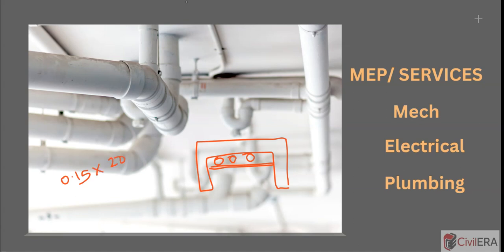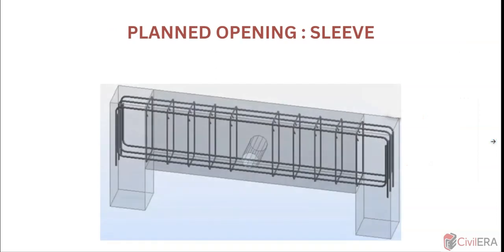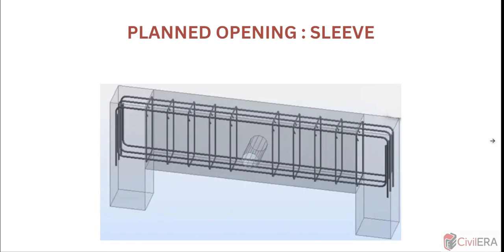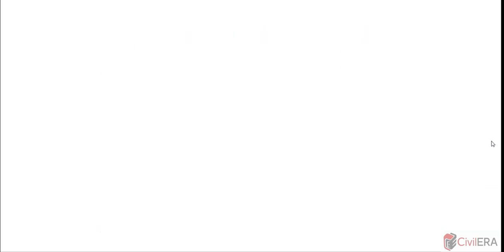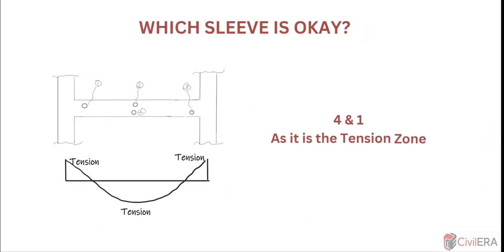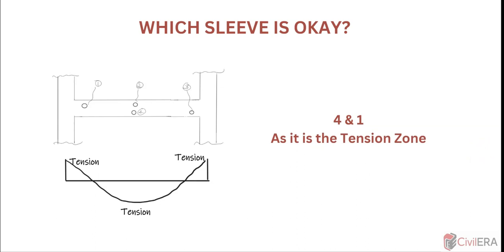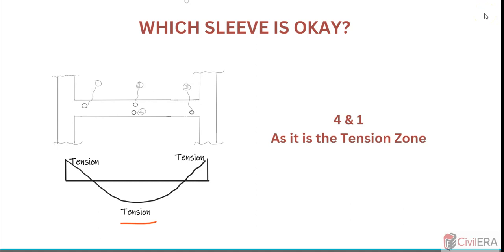All you need to know about Core cut, sleeves, and Openings in Beams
Why do we need openings in beams
Why core cutting is a structural issue
What is a sleeve
How do you plan a sleeve.
These are some of the points discussed in this video.
Generally, it is not ideal to have services run through the beams. However, it is a challenge to avoid it as the builders will want it due to the building height reason.
Same way, core cuts are not allowed as it will create structural issues. So, the solution is to have planned openings in beams which are called sleeves.
We need to attend to the sleeve design. Firstly, choose Tension zones for sleeves. Don’t provide sleeves in compression zones. Provide it in Tension zones.
The reinforcement will be taking tension and hence it is okay. However, large openings need special attention.
If you are keen to learn these nuances of consulting, check out my DCTS system